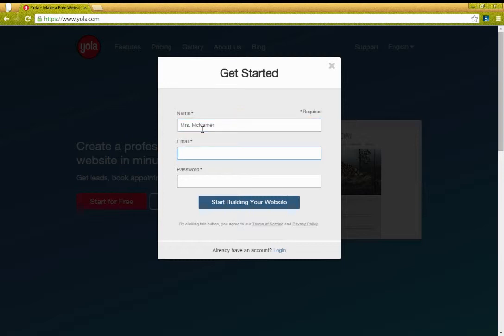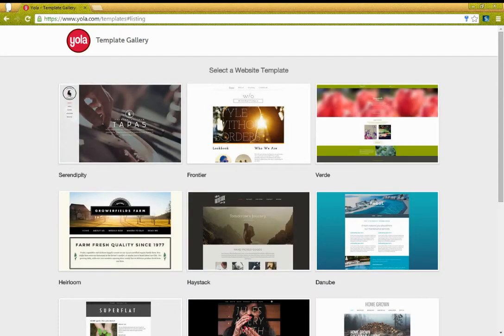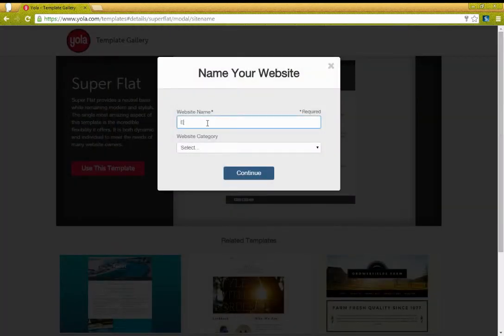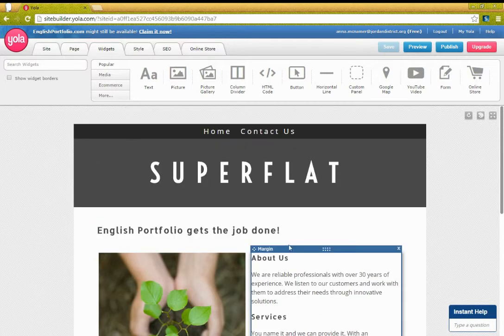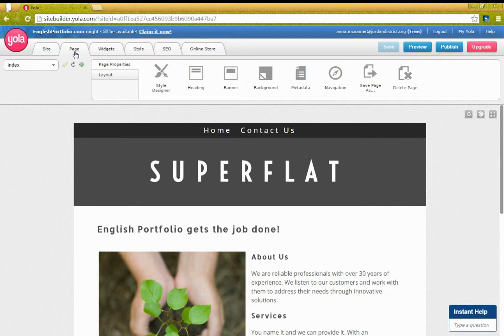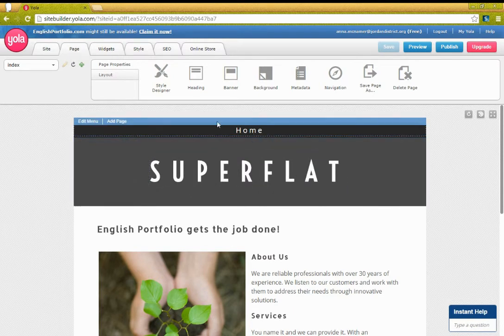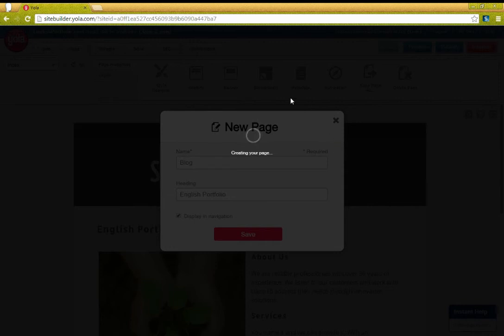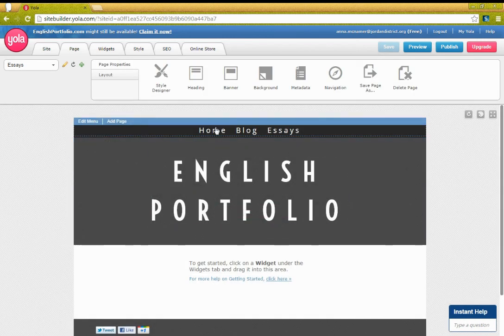Creating a Yola Account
This video will show you how to create an ePortfolio and set up pages through the site builder Yola.